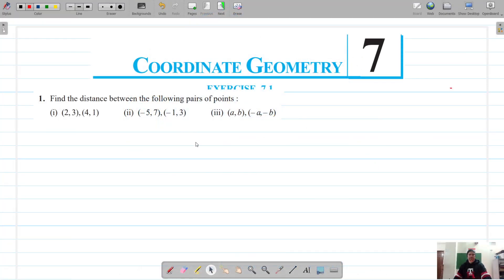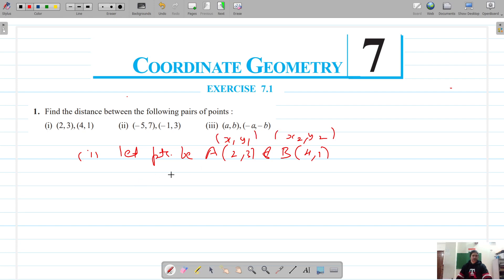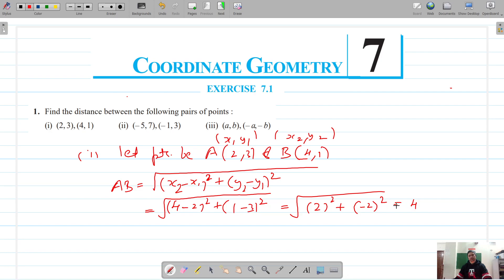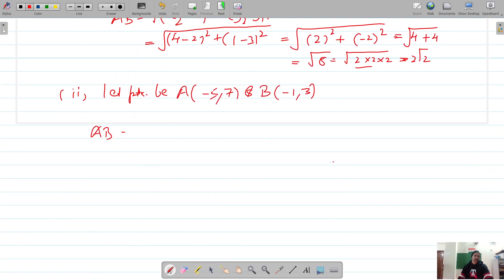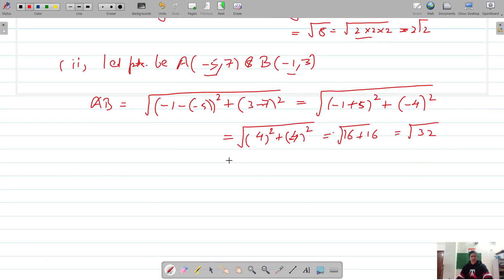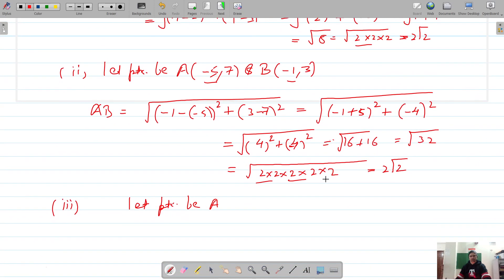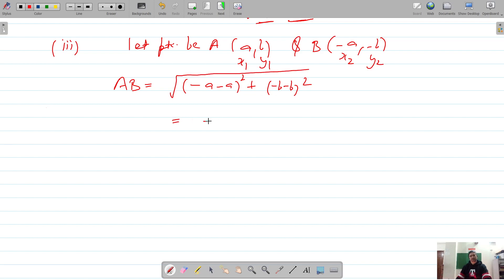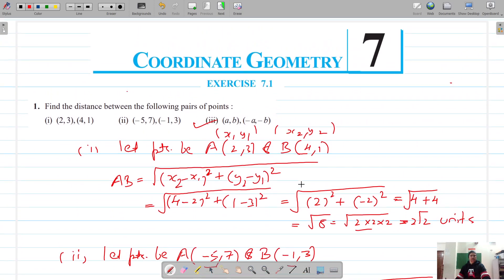Ex. 7.1 Q1 | Coordinate Geometry | Chapter 7 | Class 10 Math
Class 10th Math | Coordinate Geometry | Chapter 7 | Ex. 7.1 Q1 |
Class 10 Math | Chapter 7 | Coordinate Geometry | Ex. 7.1 Q1 |
Chapter 7 | Coordinate Geometry | Ex. 7.1 Q1 |
Class 10 Math | Class 10th Math | Coordinate Geometry | Ex. 7.1 Q1 |
Class 10 Coordinate Geometry | Class 10th Math | Chapter 7 | Ex. 7.1 Q1 |
Coordinate Geometry | Math NCERT CBSE | Ex. 7.1 Q1 |
Ex 7.1 Chapter 7 Coordinate Geometry

PSA Online Classes | Pratham Science Academy Classes | Online Classes class 10th by PSA Classes
Class 10th Online Classes | Class 10th NCERT Math Classes | Class 10th Math | Coordinate Geometry | Class 10th Math |